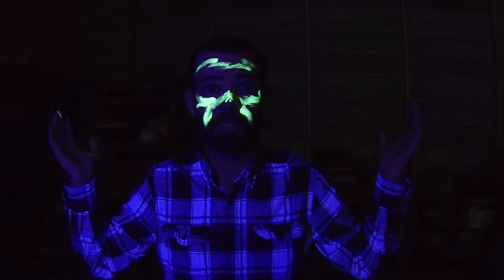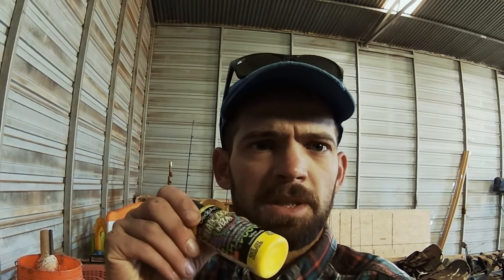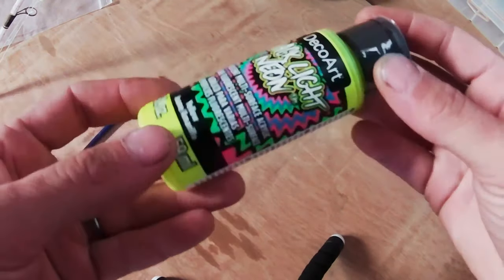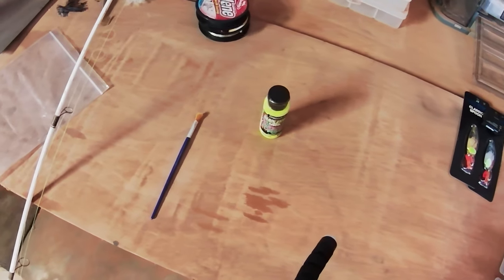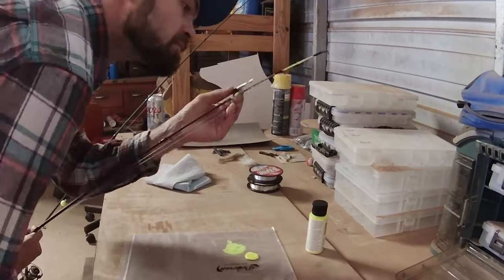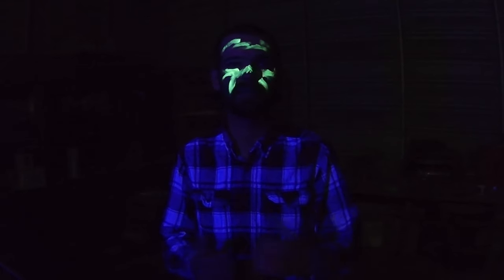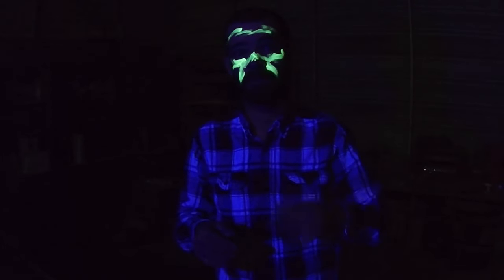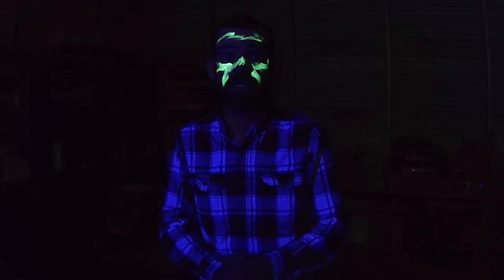Night Vision Fishing: DIY UV Rod Paint!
Are you tired of struggling to see your fishing rods while night fishing? Well don't you worry In this DIY tutorial, we reveal the secret to enhancing your nighttime angling experience by adding glow-in-the-dark UV paint to your fishing rods. Watch as we take you step-by-step through the process of transforming your rods into illuminated beacons, ensuring that you never miss a bite in the dark waters again. Say goodbye to fumbling around and hello to increased visibility and improved fishing success. Don't let the darkness hold you back – light up your fishing game today!

How You Can Help The Channel Out!

If you would like to support lifetime angler and help us move forward to bring you higher quality and more entertaining content you can do so by Donating via the different options below: